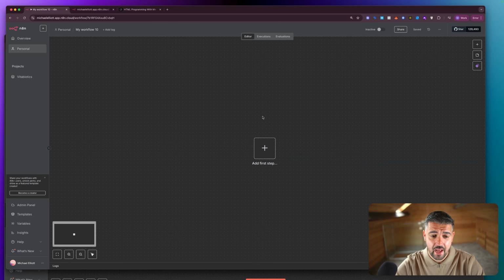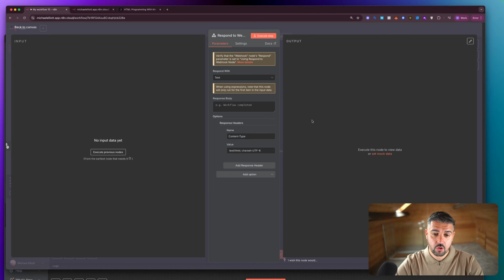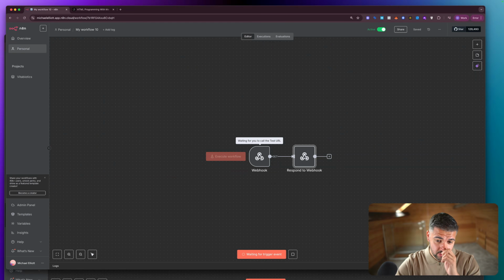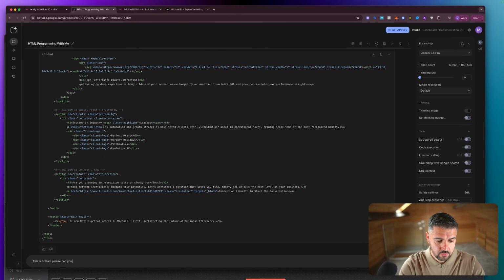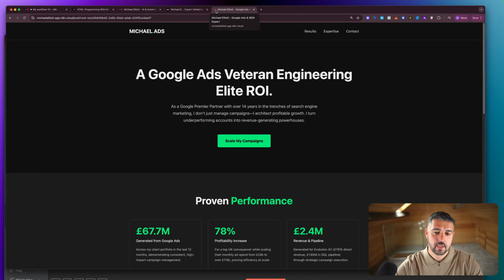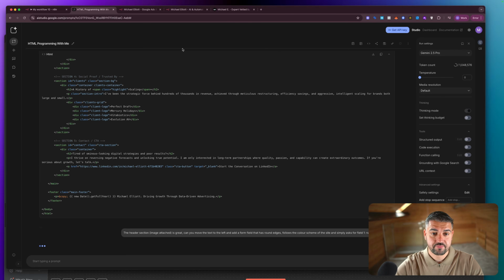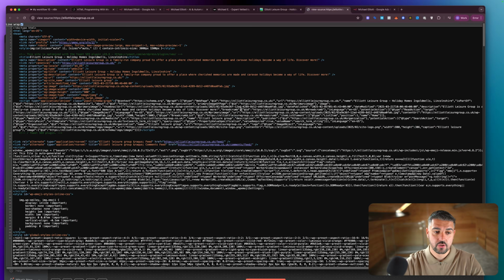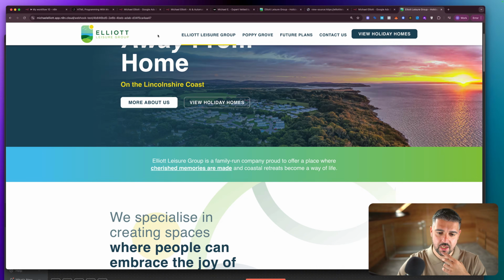No-Code Landing Page Tutorial: Build a Site in Minutes with N8N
Build a no-code landing page from scratch using N8N. This step-by-step guide shows you how to design, launch, and automate pages without writing a single line of code.

Perfect for marketers, founders, and automation pros who want fast, high-converting results.

Need automation in your business?

ABOUT ME

Hey, I’m Michael. I’ve spent the last decade deep in digital marketing, managing millions in Google Ads spend every month. I’ve also been building and integrating AI systems into businesses for the past 3 years - and I’m hooked on how much time and money it can save.

I’m also in the top 1% of freelancers on Upwork, with over $500k earned helping businesses grow and run multiple figure businesses but this channel isn’t about me.

It’s about showing you how to use AI and automation in ways that actually work in the real world. No hype, no theory - just practical builds you can copy and use.

If you’re serious about working smarter (not harder), stick around.